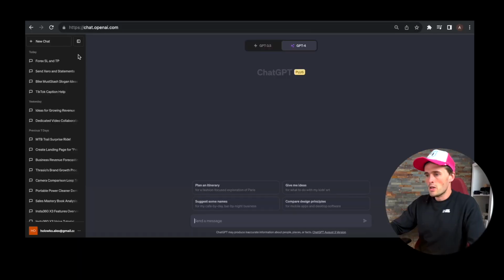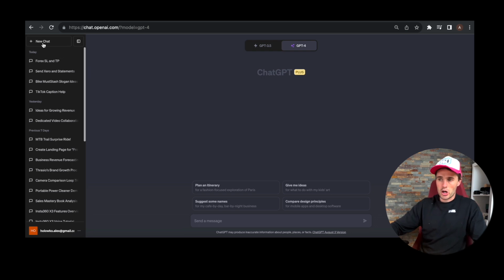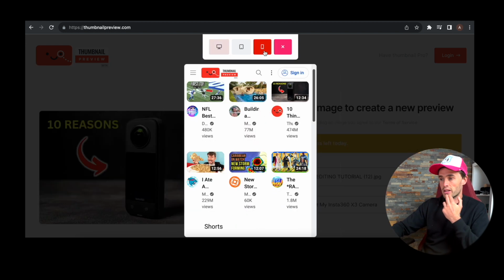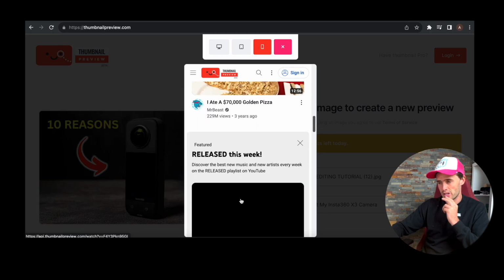The Title Trick That Scored Me MILLIONS!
Ever wondered how some videos explode in popularity? Discover the title strategy that catapulted my content to the top.

Ready for more growth hacks? Get exclusive social media and YouTube tips delivered straight to your inbox: